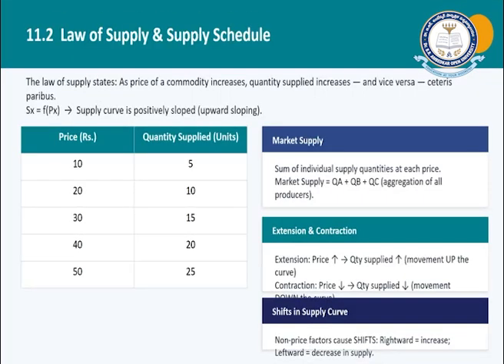Economics UG Sem 1 Unit 11 EM Law of Supply